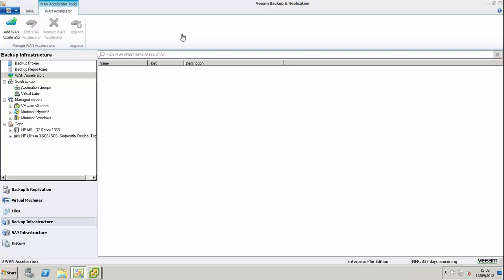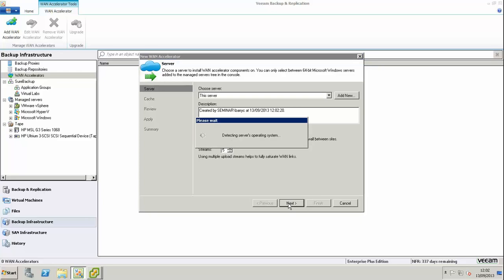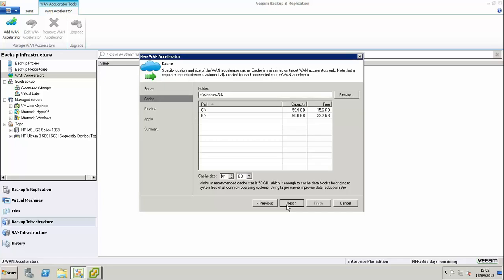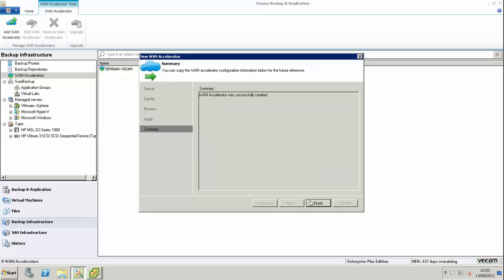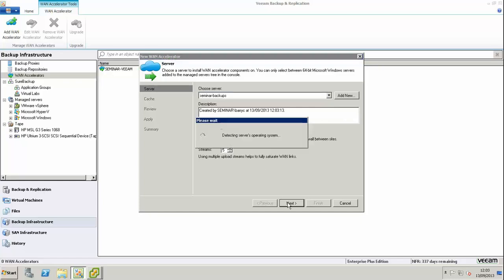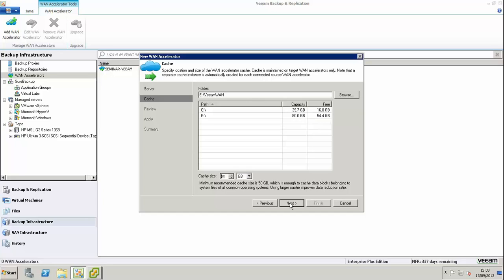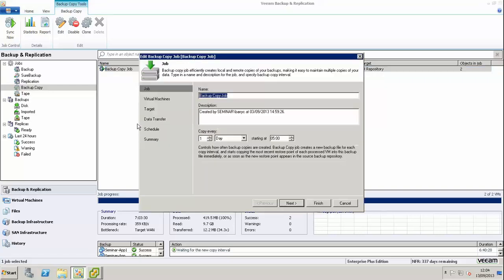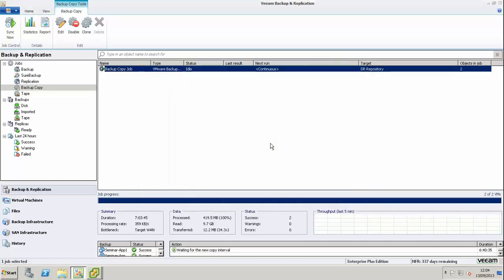Installing WAN Accelerators with Veeam Backup and Replication V7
In this short video we will run through the process of installing WAN accelerators in Veeam Backup and Replication V7